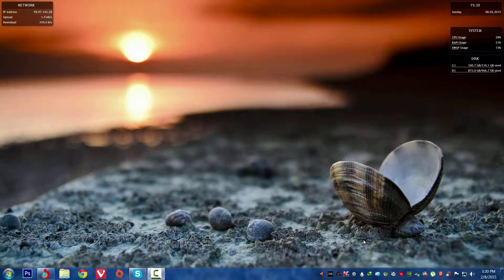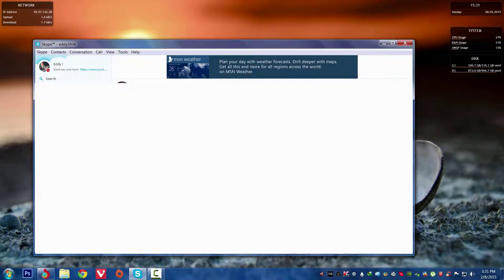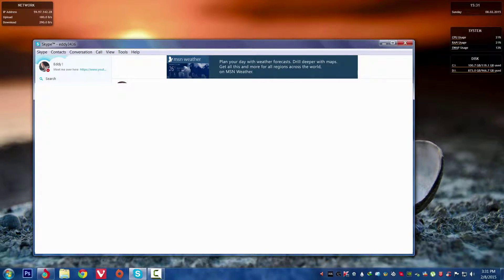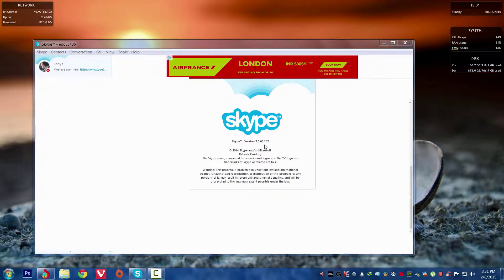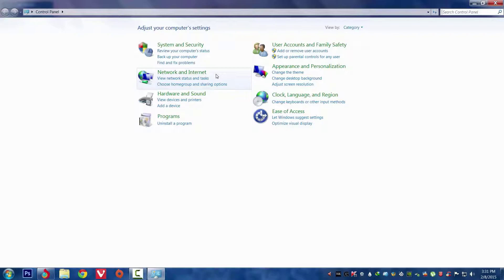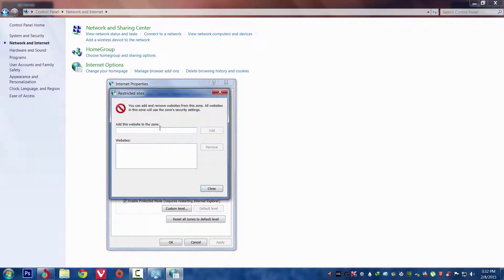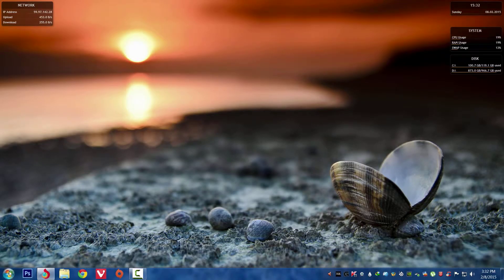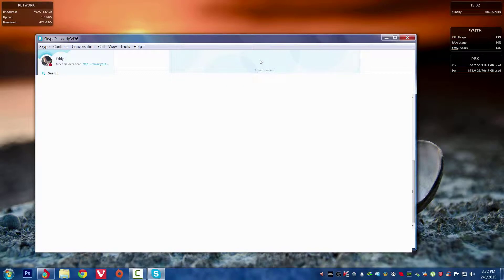How to Remove Skype Advertisements Easily Tutorial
Hello everyone today we are presenting you a very useful tutorial its about Skype's advertisement removal have a look at the video to remove this annoying thing if the video was helpful thumbs up the video also comment below that it worked for you or not if you have any confusion then let us know in the comments too also please share this video to your friends that helps the channel alot and don't forget to subscribe to our channel if you haven't yet this is the right time to do so thank you very much for watching peace.
Join Me On Other Networks.